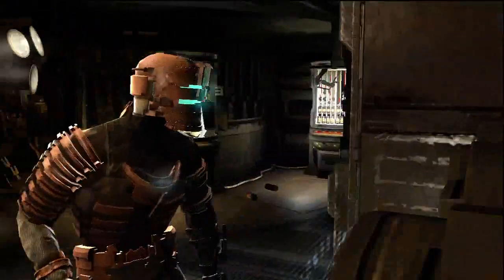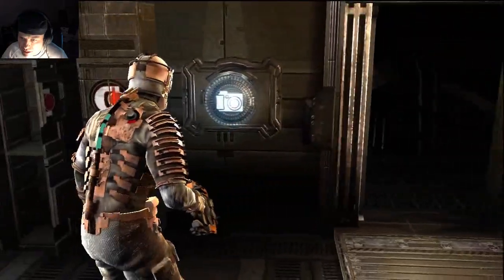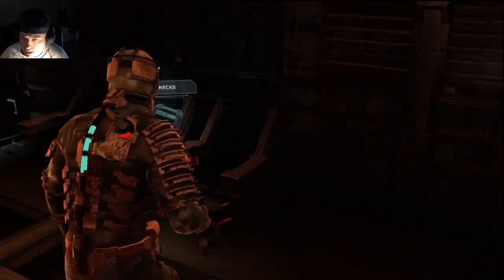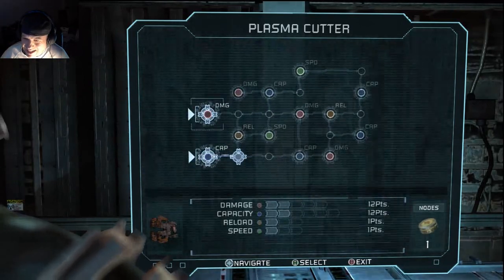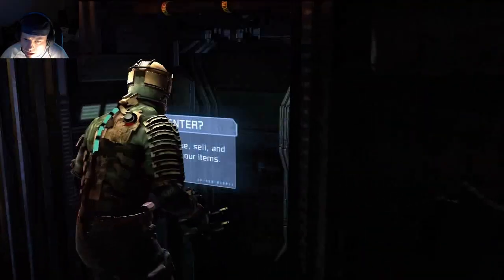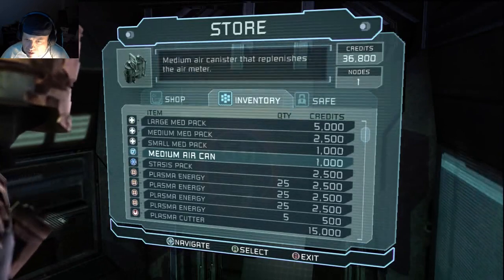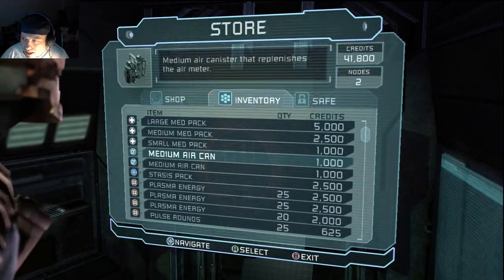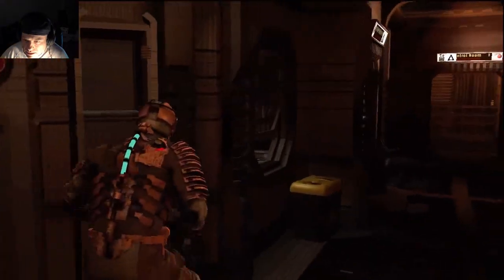Let's Play Dead Space [HD] Part 10 (Centrifuge)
Dead Space, Complete Let's Play: Part 10. This series contains gameplay and a blind playthrough.  This is part of Chapter 3, "Course Correction."

Don't forget to show me the love by liking this vid! :)

Decontaminating, selling and upgrading, and getting the centrifuge back online. I really loved the centrifuge area — very cool! :)

EA Redwood Shores (now better known as Visceral Games) developed the third-person over-the-shoulder (3OTS) survival horror game known as Dead Space. This was released by Electronic Arts on October 14, 2008 for PS3 and Xbox 360 in North America. A PC version was released less than a week later in North America as well. Releases for the same platforms in the European Union and Australia continued for the rest of the month of October.

Traveling on the SC Kellion (a Wai Lao class shuttle), you play Isaac Clarke who is part of a repair team. Your character (named after Isaac Asimov and Arthur C. Clarke) received a message from his girlfriend, Nicole Brennan, whom he hopes to meet on the USG Ishimura after some time apart.

However, upon arrival, the Ishimura is completely dark despite having a crew of 1,000. What's worse, the Kellion reels forward and crashes in the Ishimura's docking bay, damaging the ship. As Isaac and the rest of the Kellion crew begin to explore the ship, it becomes clear they are not alone, and it's no human welcoming committee.

Will Isaac and the Kellion crew survive? Will Isaac find Nicole alive and well? What is the threat that has infested the Ishimura? Let's play and find out!